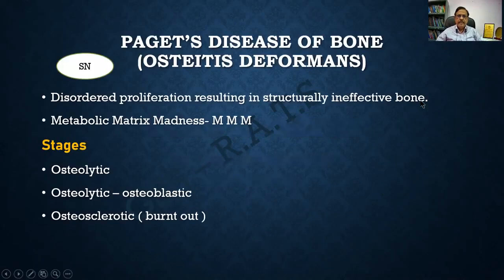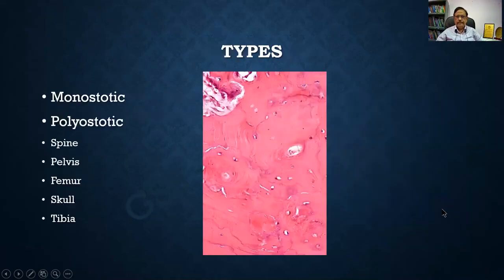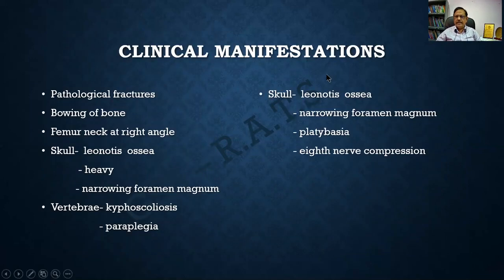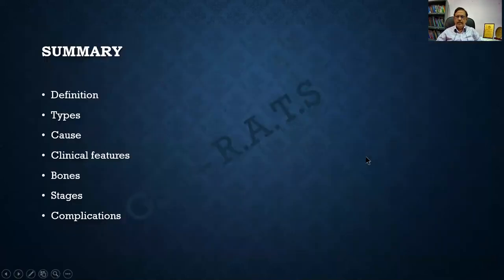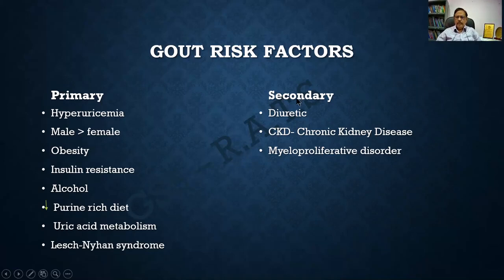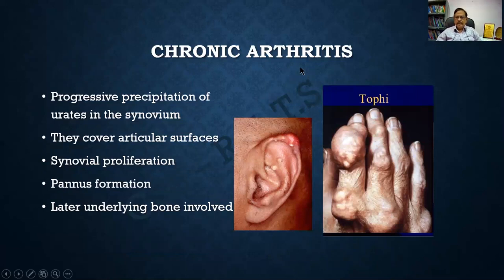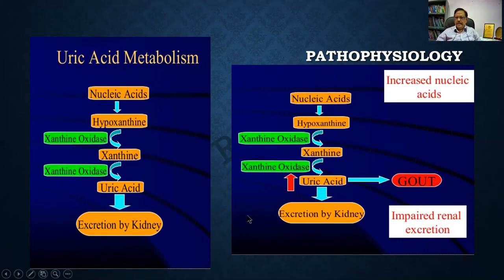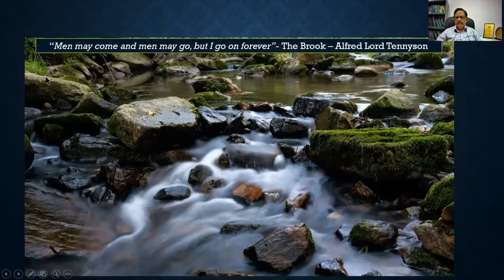Random Rapid Revision PG Paget's disease of bone Gout MD Pathology RATS GAME DR GSS EXAM